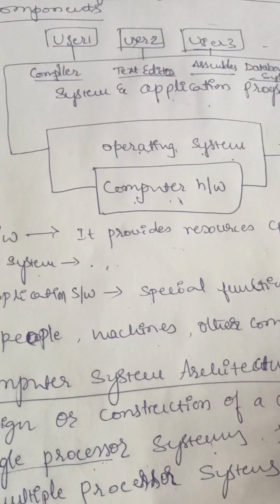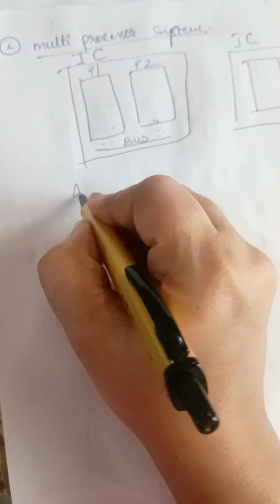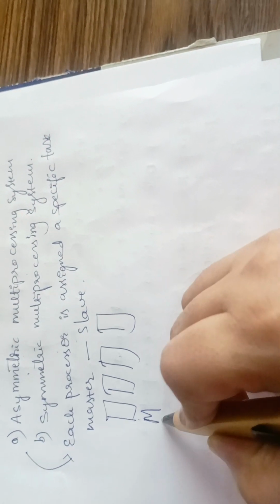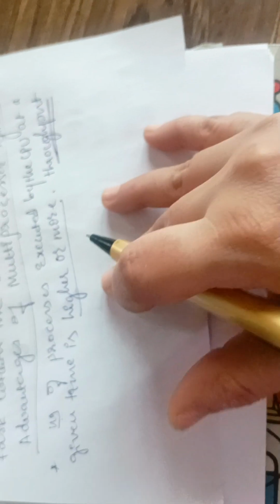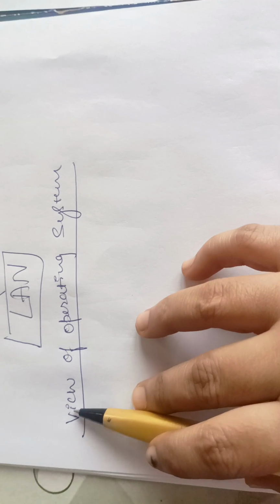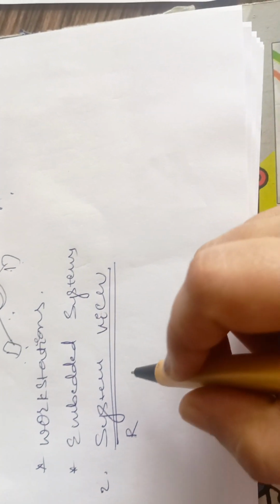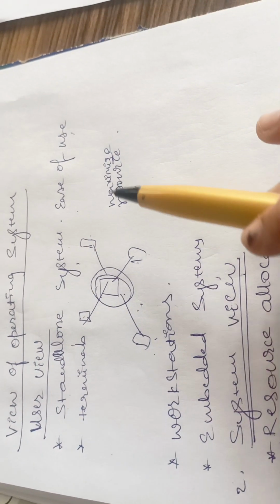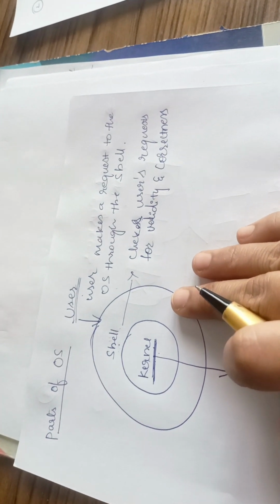September 24, 2024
Operating system classes for bca 3rd sem BU